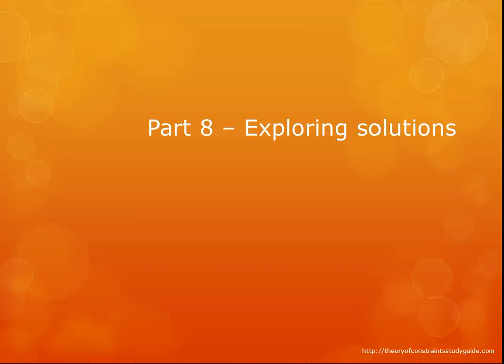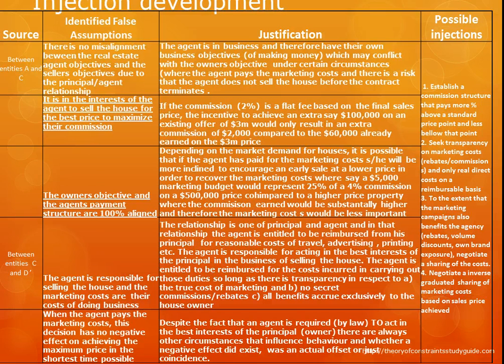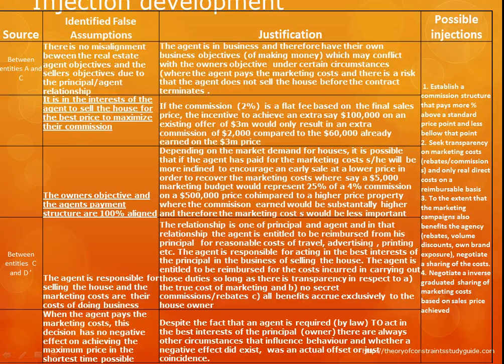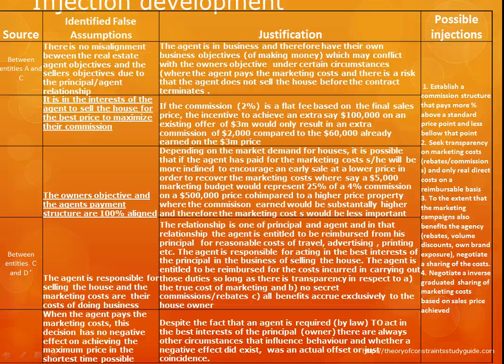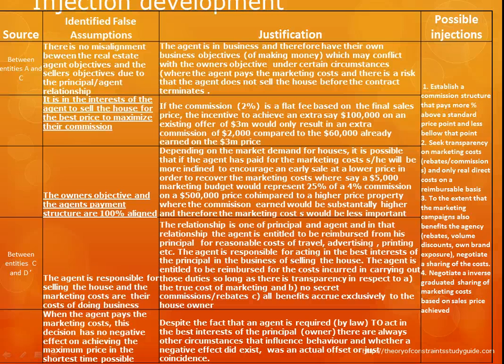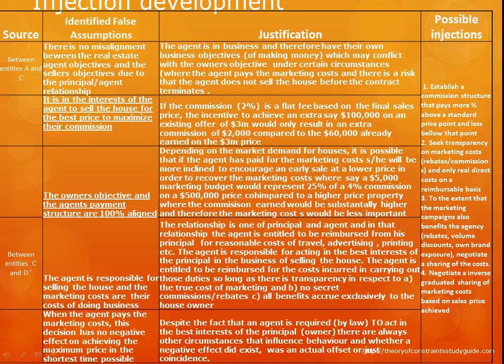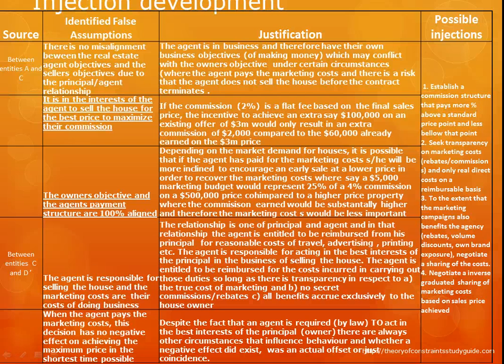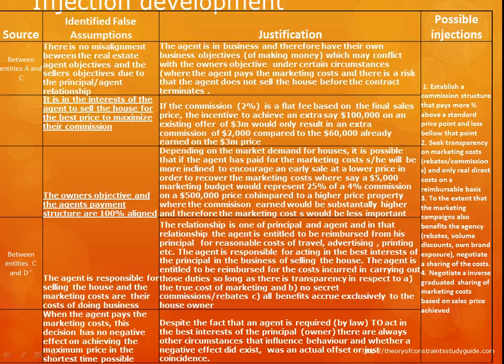Problem Solving Part 8 Exploring solutions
Part 8 of this problem solving video series focuses on Exploring solutions. Exploring solutions requires the identification of injections that negate the impact of the false assumptions (identified in Part 7) and proposes a way forward with the primary objective of creating a win/win outcome for all parties